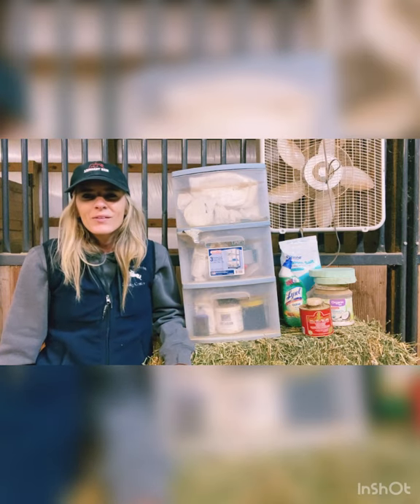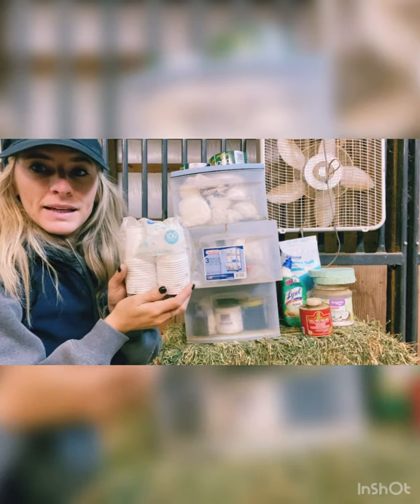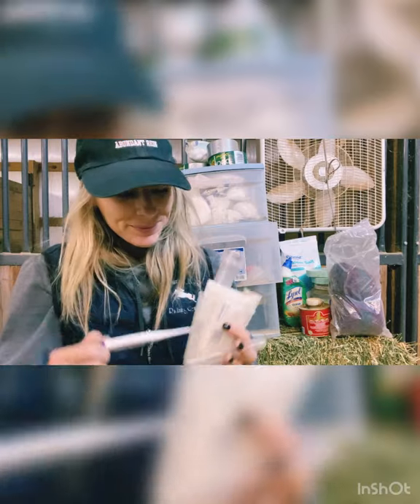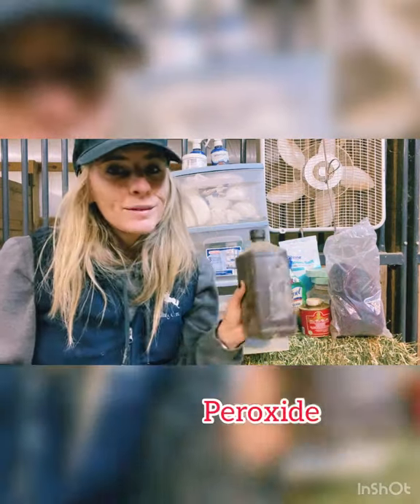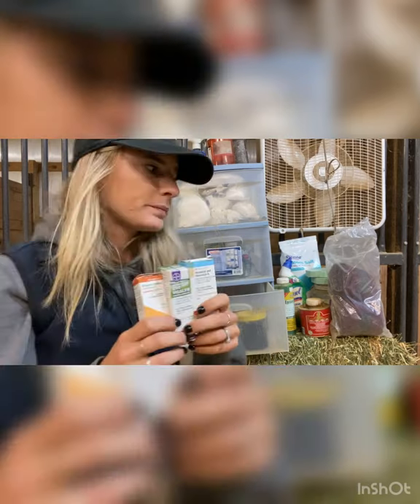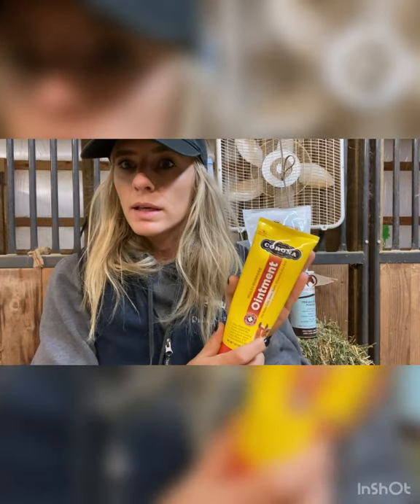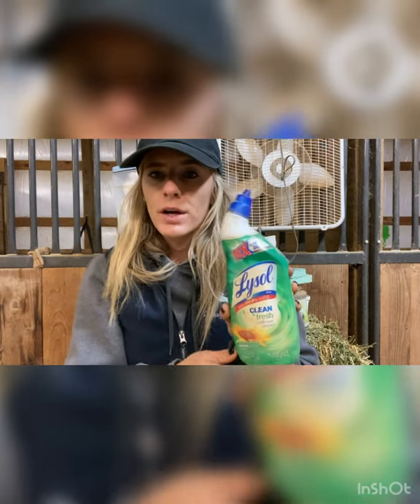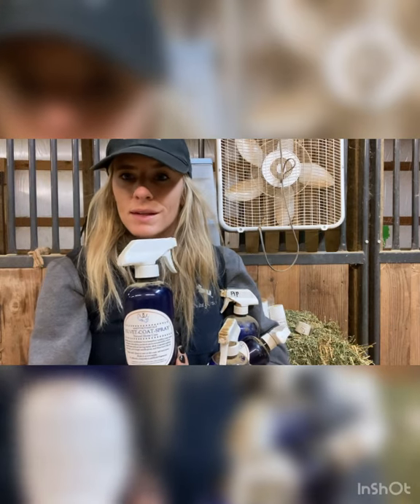What's In My Vet Box?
Follow this video to see what we keep in our equine medicine cabinet!